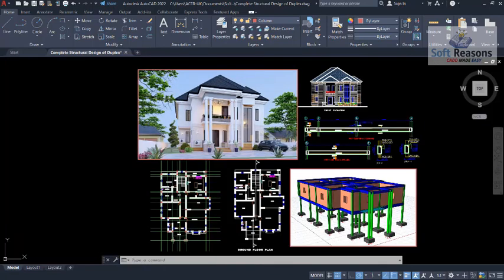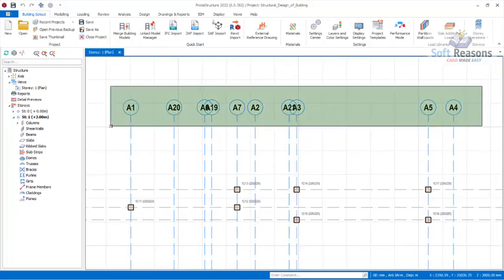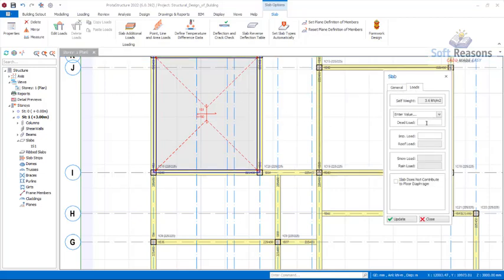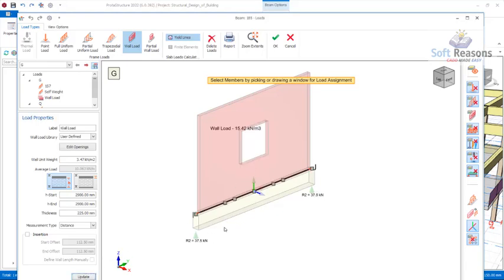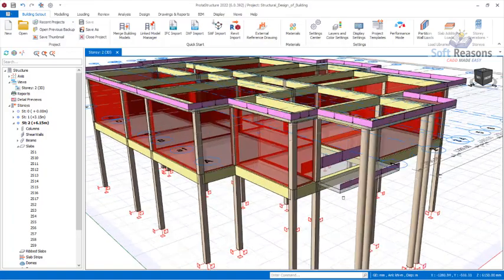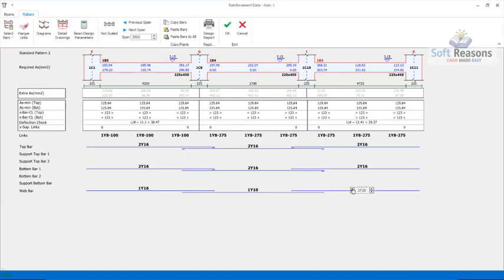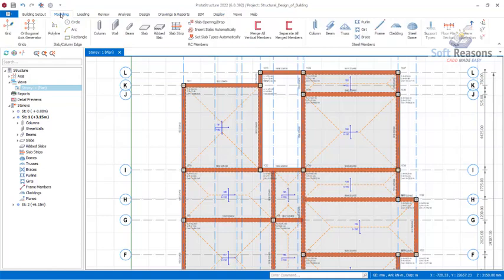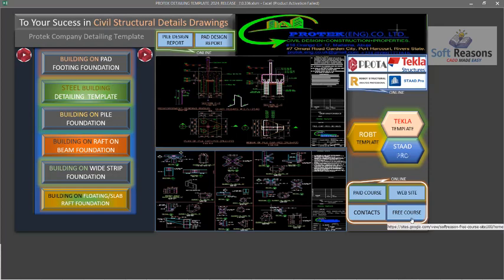PROTASTRUCTURE , REINFORCE CONCRETE BUILDING DESIGN COURSE AND DETAILS DRAWINGS 4 BEGINNERS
REINFORCE CONCRETE BUILDING DESIGN COURSE AND DETAILS DRAWINGS FOR BEGINNERS IN PROTASTRUCTURE 2022,
For Practice Building Plan Request @

Architectural Complete Design Drawing, Site Plan, Detailed Floor Plans, Roof Plan, Elevation, 3D, Section, Doors and Windows Schedules, Download @

DETAILING TEMPLATE.